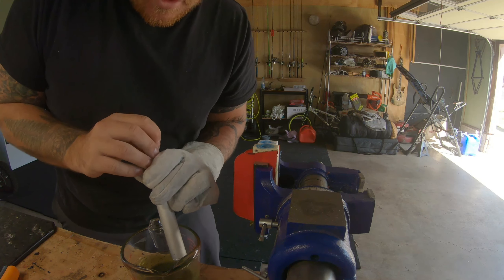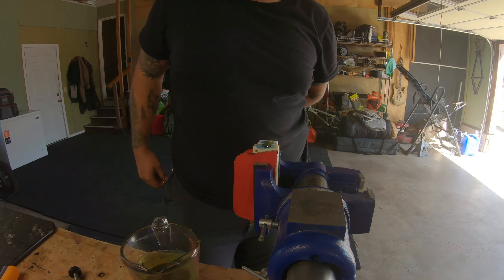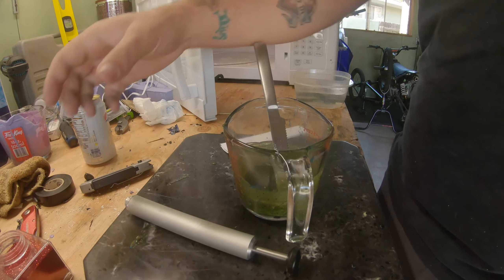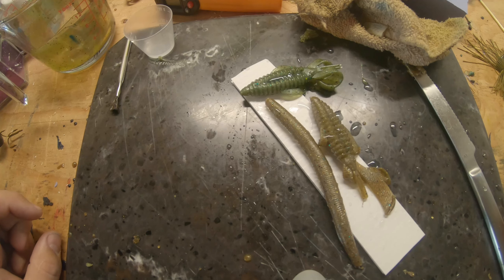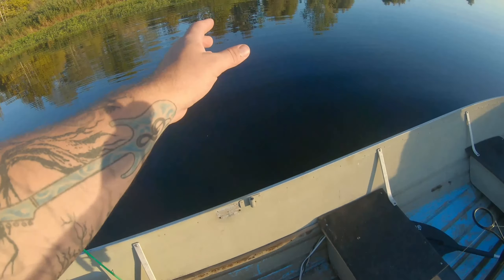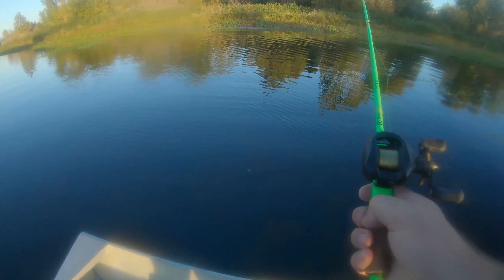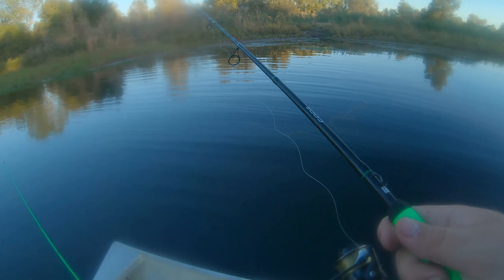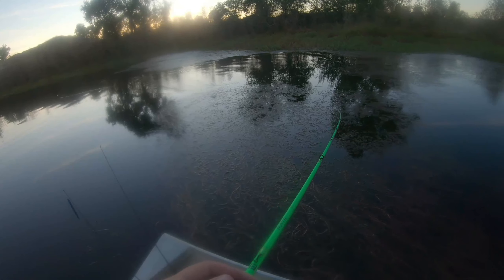*spoiler alert* didnt catch anything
i made some baits and thought i would try them out. had too high of hopes.